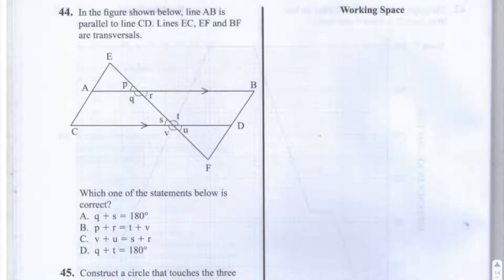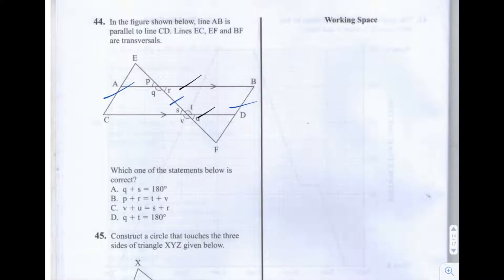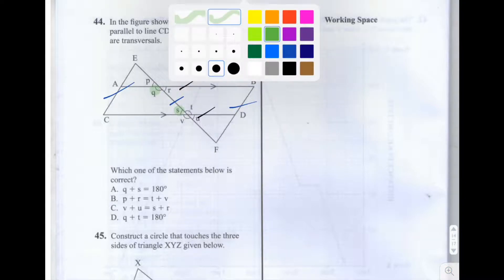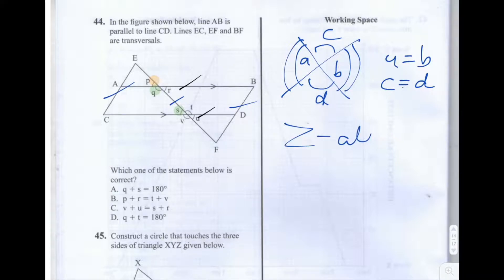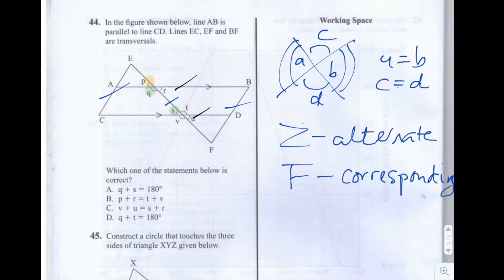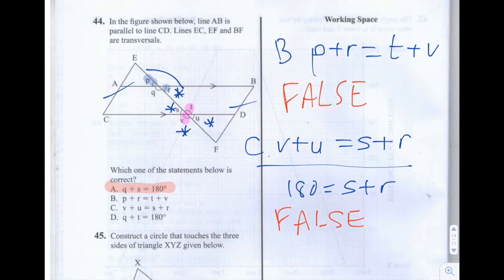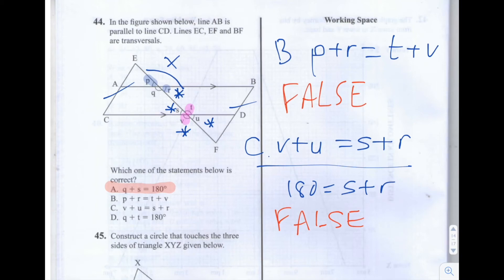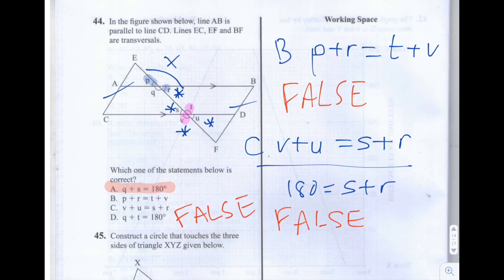KCPE 2013 Mathematics Paper: Question 44 (Lines and Angles | Kenyan National Exam)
This is the solution to question 44 of the 2013 KCPE Mathematics Paper.

I have listed a few definitions below, which may be helpful.

Transversal line: A line which passes through two other distinct lines, lying on the same plane. A transversal line cuts these two other lines at two distinct points.

Perpendicular lines: Two lines which intersect at right angles.

Here is a good link for more information about different types of angles